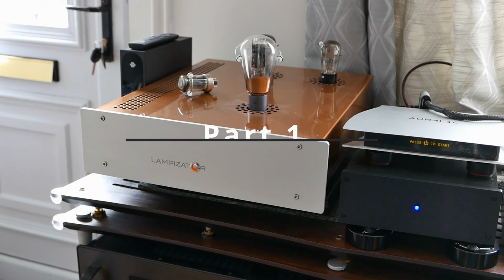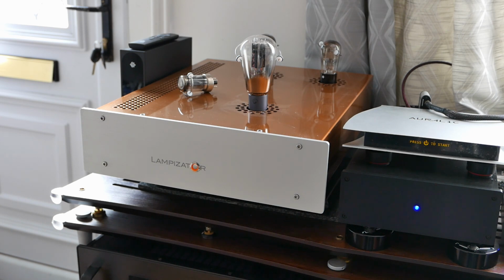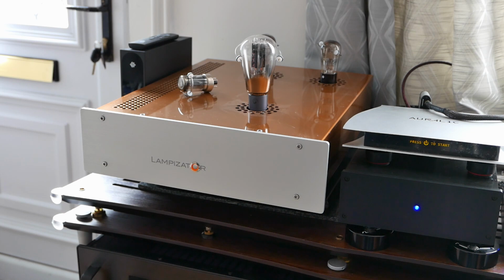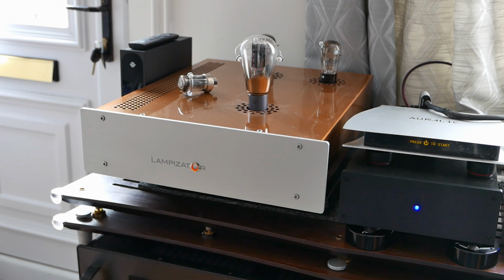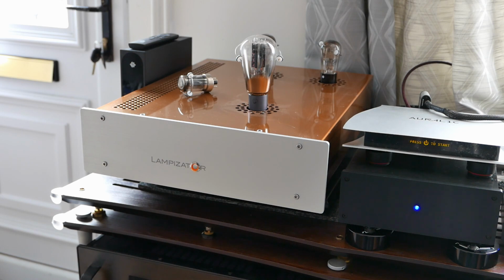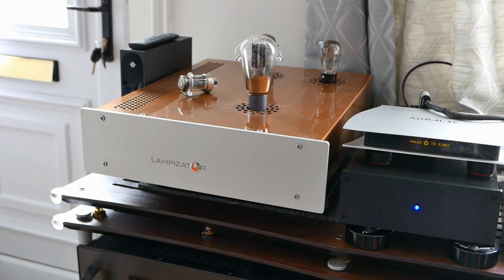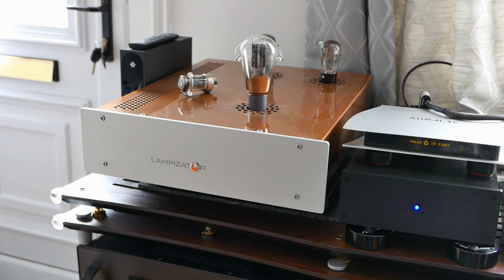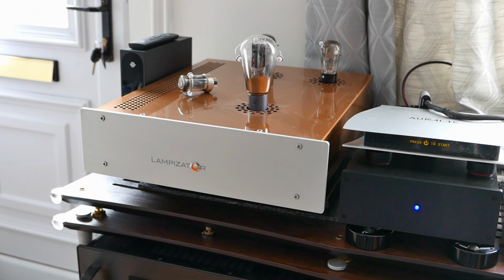Part 1 - Do expensive DACs make sense?? - Lampizator introduction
Featuring the Lampizator Golden Gate 2 and Soncoz SGD1. Part 1 features an introduction to the GG2.